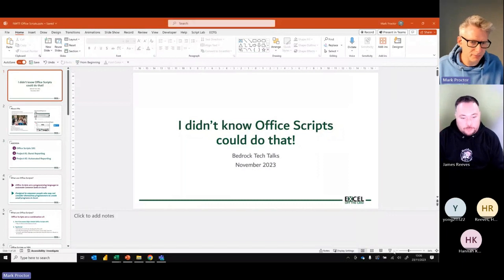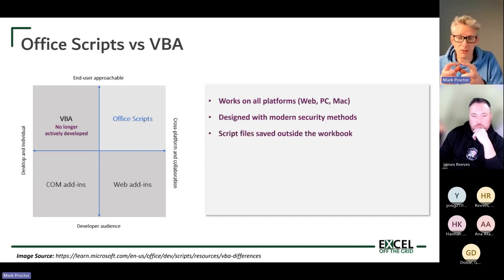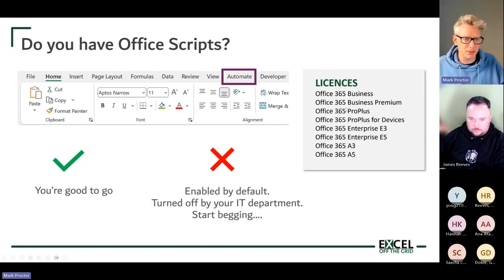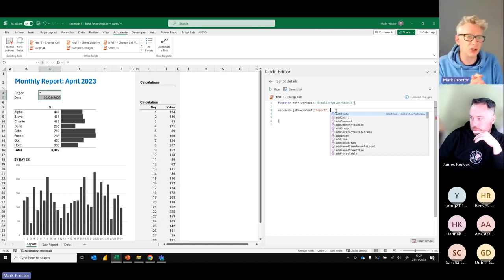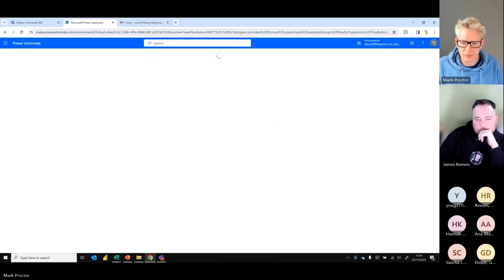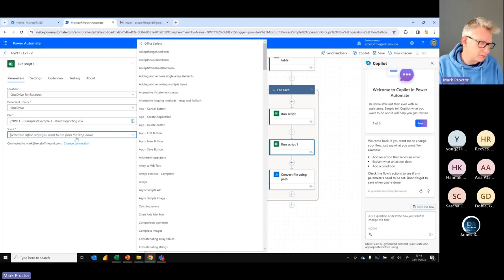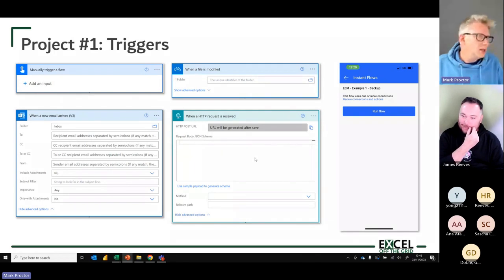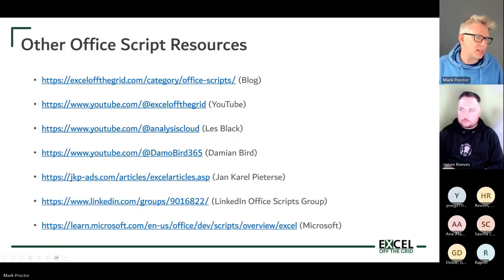I didn’t know Office Scripts could do that!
oin us for an informative session exploring Office Scripts - Excel's new automation superpower!

Office Scripts are mini-programs that let you automate workflows in Excel with just a few clicks. No coding experience needed! We'll walk through fun real-world examples of how Scripts can transform the way you work with data, saving you time and effort.

Whether you're an Excel beginner or a power user, Office Scripts make workflow automation accessible. Attendees will leave with the skills to start scripting and take their Excel game to the next level!